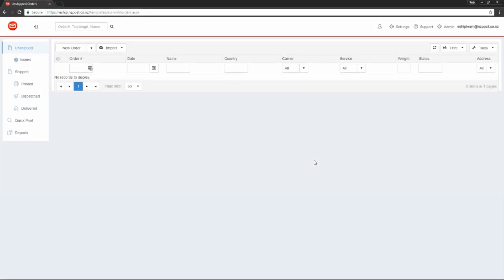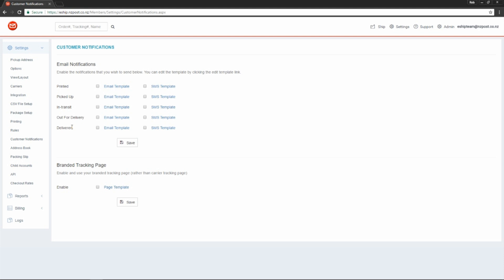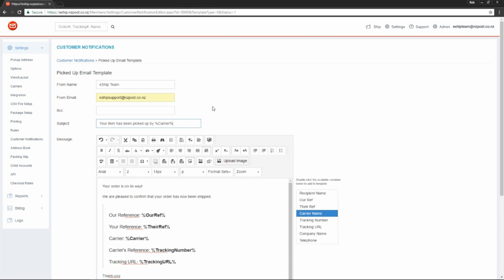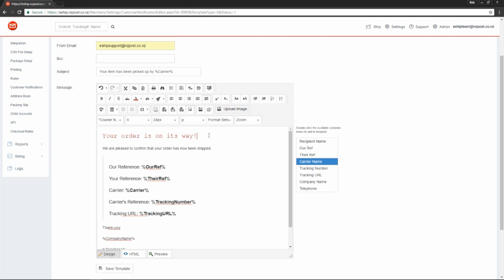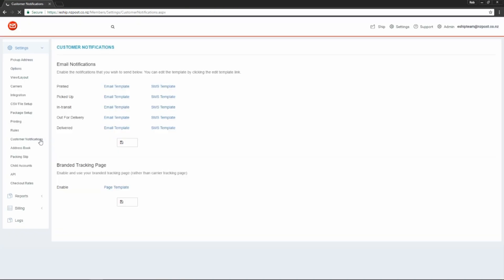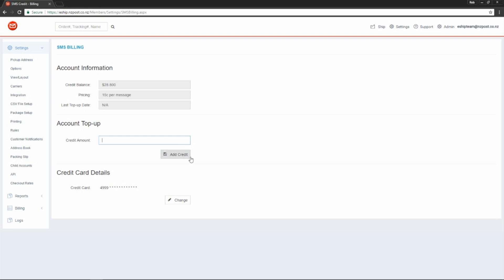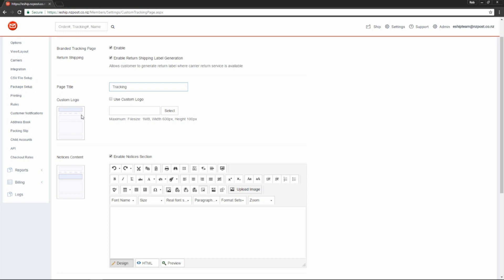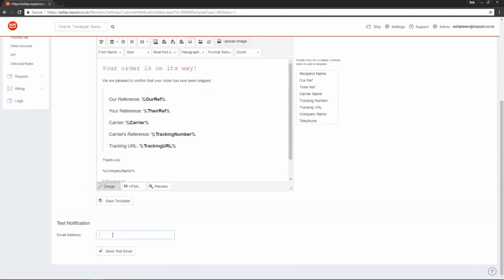Customer Notifications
In this video we learn how to set up email and SMS notifications. This feature allows you to automatically notify your customer throughout the delivery process, as well as provide them a tracking link for their item. Further, we learn how to create a branded tracking page to direct customers to instead of the default NZ Post tracking page.